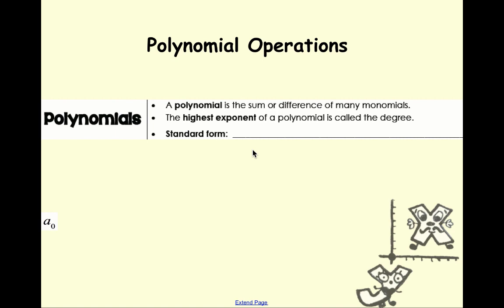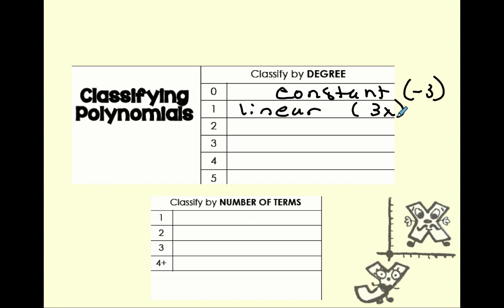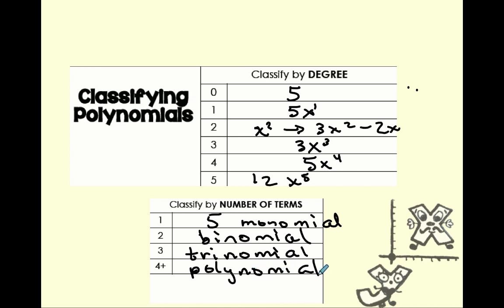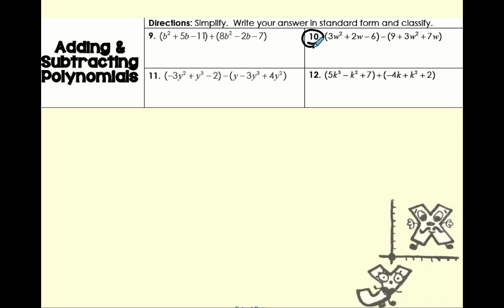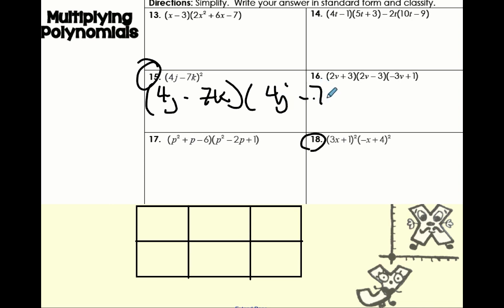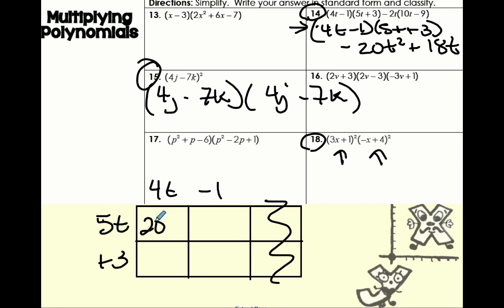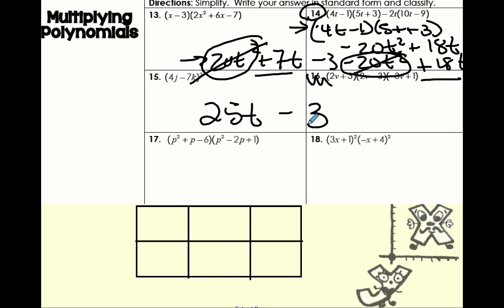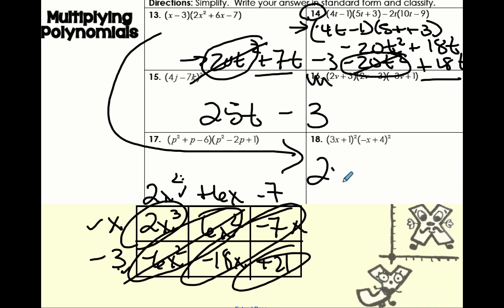Pre-Calculus Polynomial Operations Review